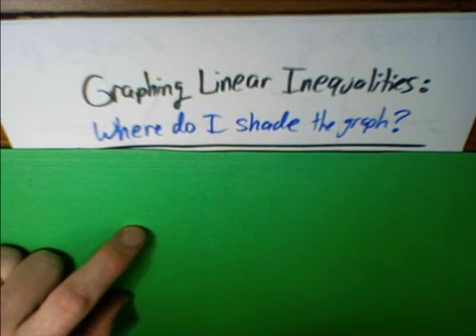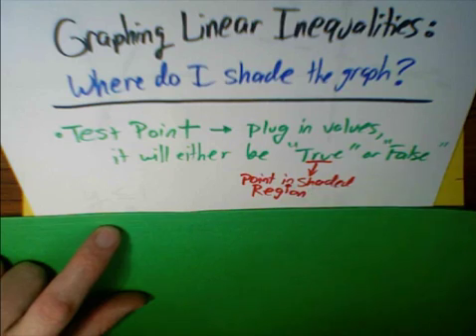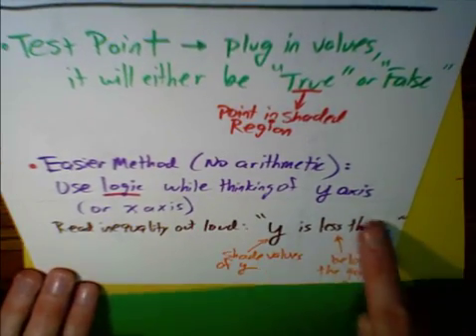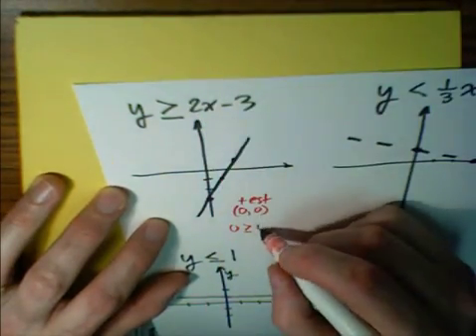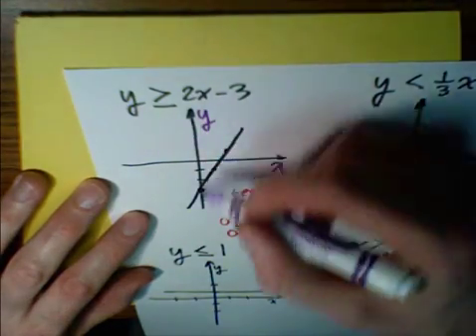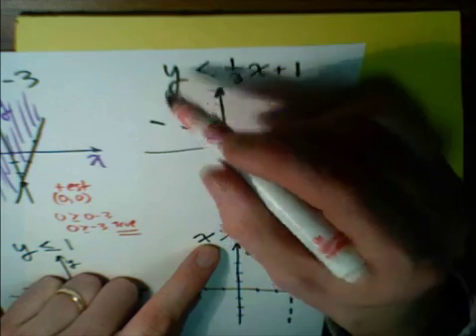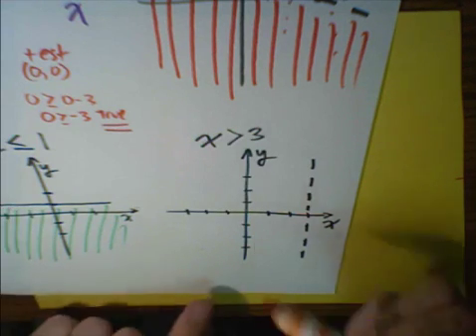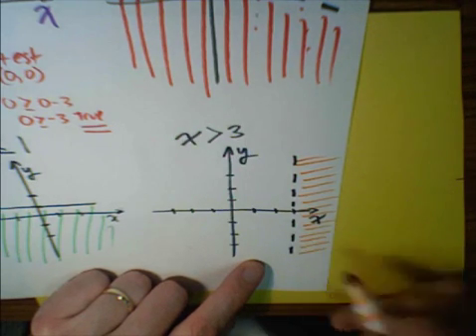Graphing Linear Inequalities: Where do I shade? ... MathWOEs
Four worked-out examples demonstrating two techniques (primarily using logic) for determining where the shading goes, when graphing a linear inequality.

The first technique is the "test point" method, which is explained here, but only shown once. The "logic" method is preferable because you don't need to use any arithmetic or pick any points, you just think about the direction of the y axis (or x axis).